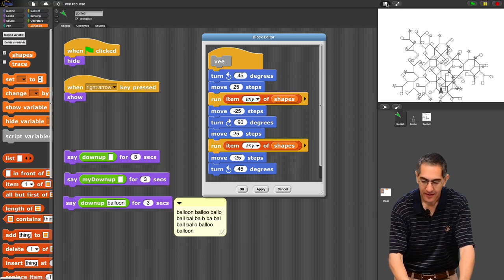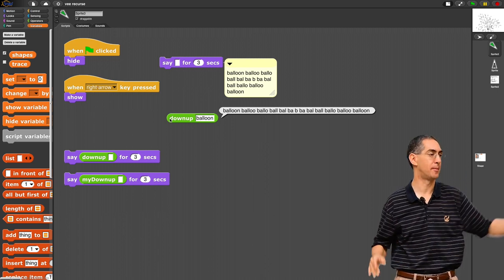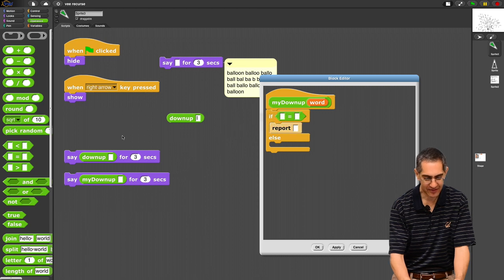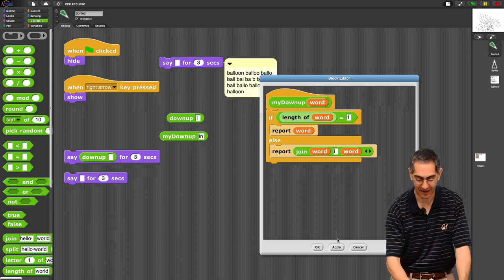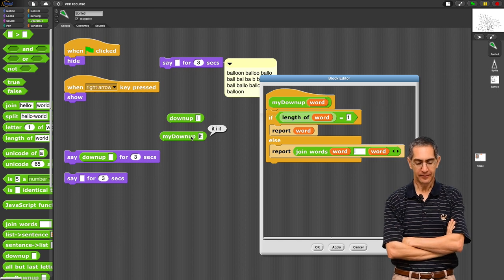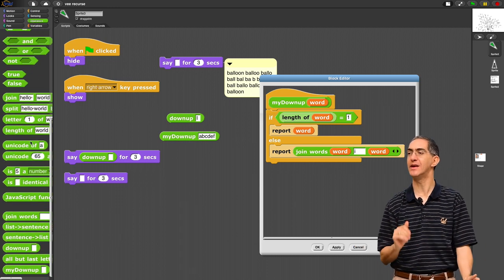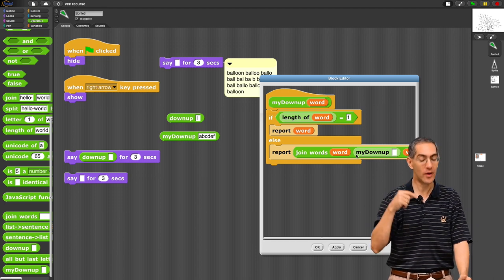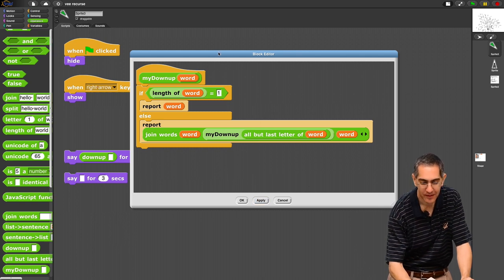[BJC.4x] Recursion Part 2 : Downup Demo